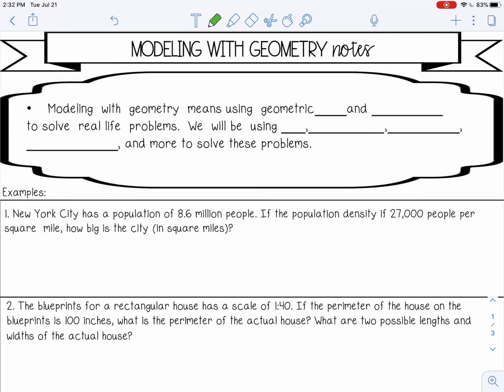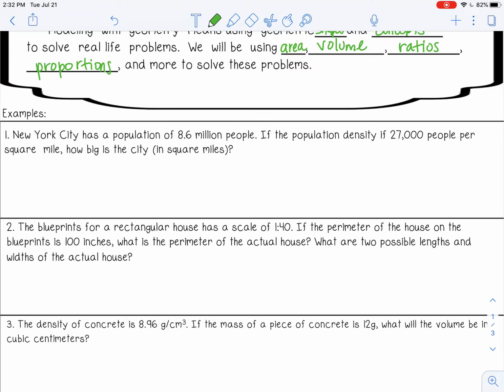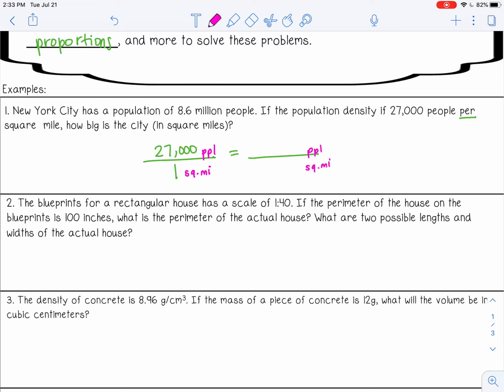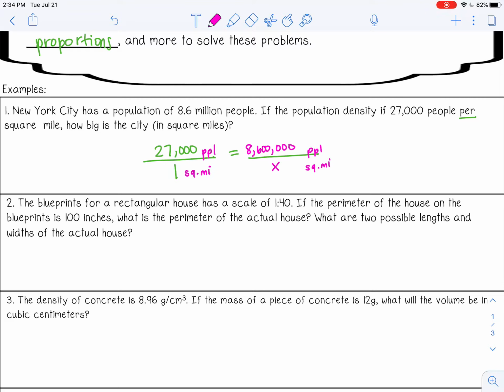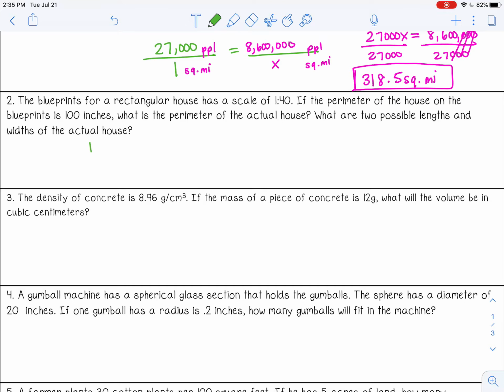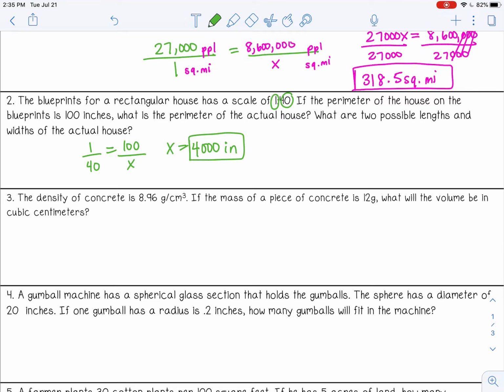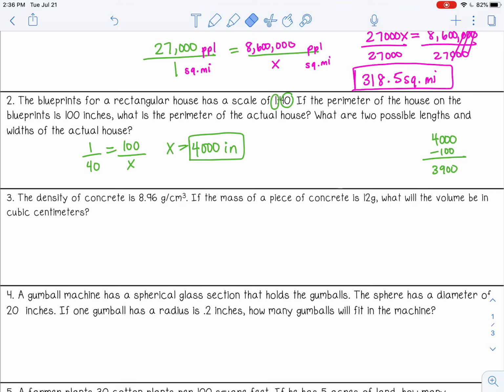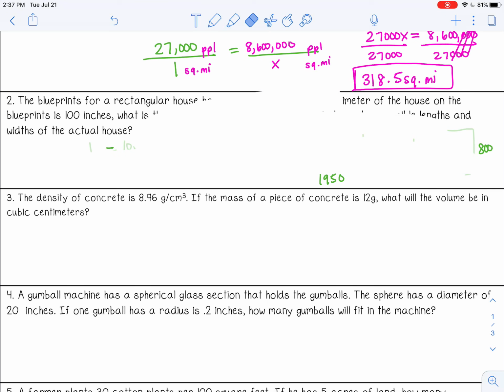Modeling with Geometry for High School Geometry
Welcome to this comprehensive lesson on Modeling with Geometry!
In this video, we’ll explore how geometry is used to model real-world problems, focusing on various types of density and their applications. I’ll guide you through concepts like population density, mass/volume density, land density, and how to apply volume and area to solve practical problems.

🔑 What you'll learn:
✔ How to calculate population density using area
✔ Understanding mass/volume density and its real-world applications
✔ How to calculate land density for geographical analysis
✔ Volume and area application problems in real-life situations